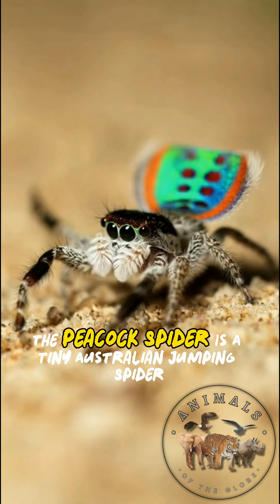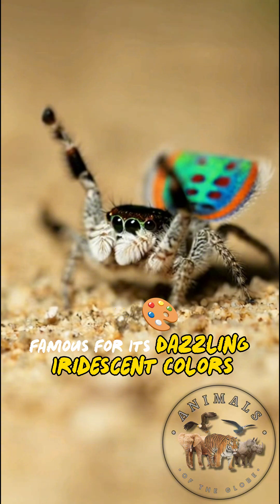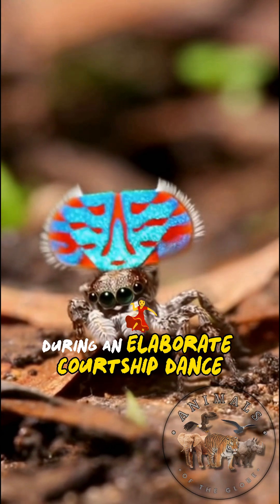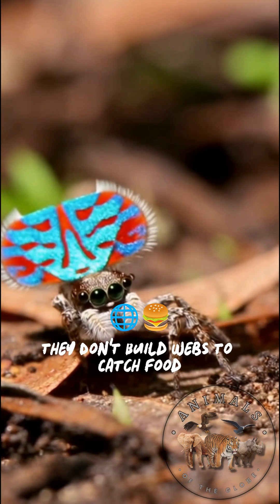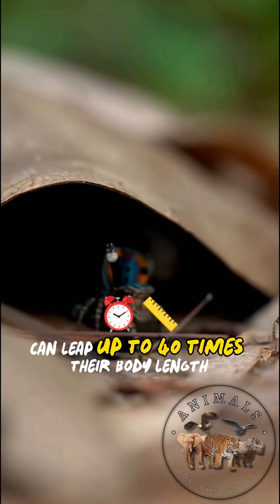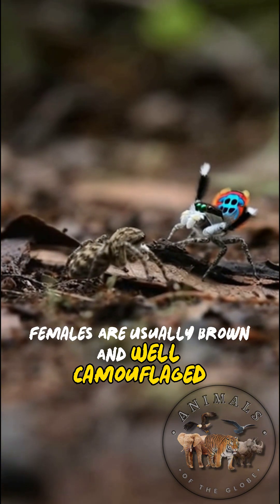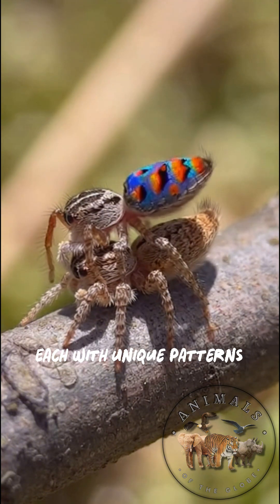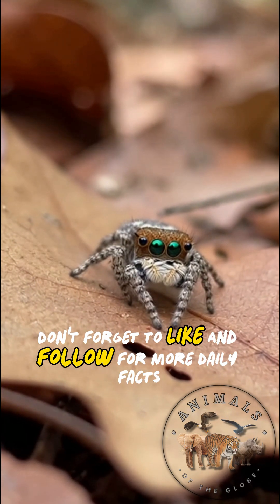Peacock Spider 🕷️ - The Tiny Dancer of Australia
Did you know male peacock spiders lift a colorful abdominal fan and perform rapid-leg dances to impress females, often with substrate vibrations called rumble‑rumps?

These tiny jumping spiders are found across Australia, and each species has its own unique choreography and colors.​​

How did such small spiders evolve such elaborate displays that captivate even through high‑speed video?​